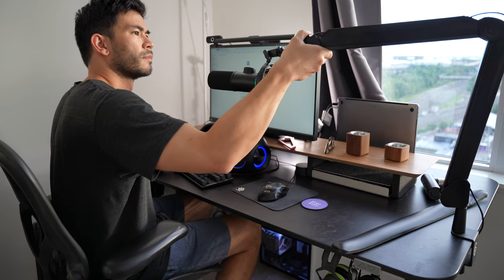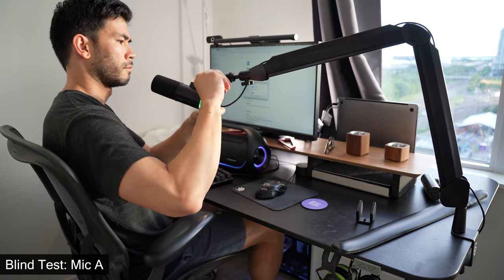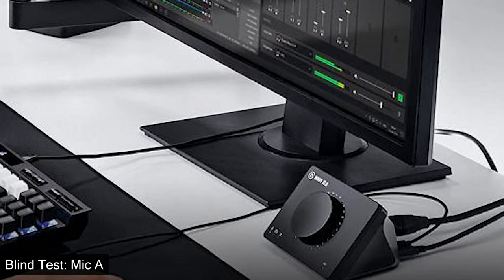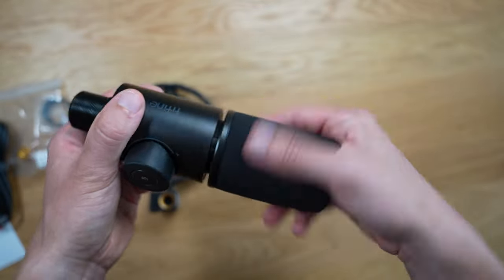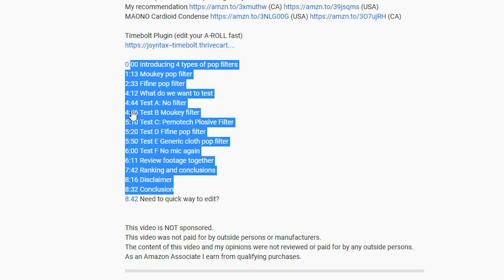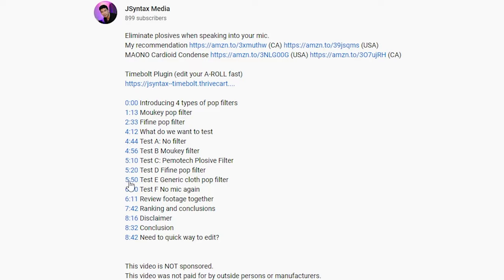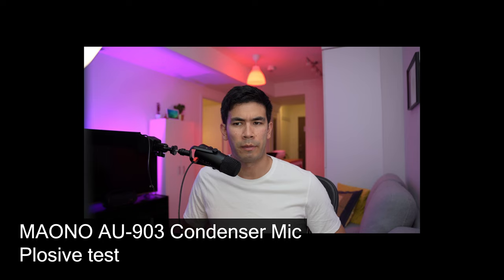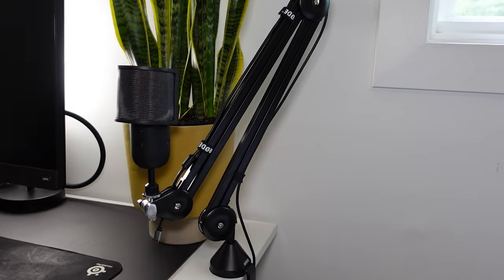Fifine K658 Dynamic USB Mic Review (Why remote workers need a voice isolating mic!)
Recommended boom arm (US) (CA)

0:00 Why dynamic mics are so important today
0:56 Why dynamic over condenser and shotgun mics?
1:40 Why I don't like XLR setups
2:07 Dynamic vs condenser blind test
2:45 K658 Design
3:57 Sound test prep
4:15 Regular test: Fifine K658
4:34 Regular test: Elgato Wave 1
4:51 Regular test: Maono AU-903
5:08 Far away test: Fifine K658
5:26 Far away test: Elgato Wave 1
5:42 Far away test: Maono AU-903
5:58 Noise floor test
6:10 Plosive tests
6:39 Conclusions and recommendations

Blind tests:

Mic A was a dynamic microphone
Mic B was a condenser microphone